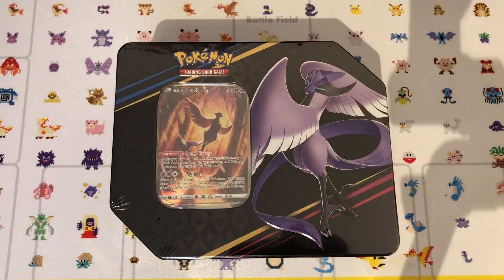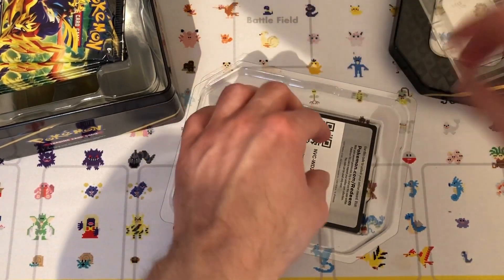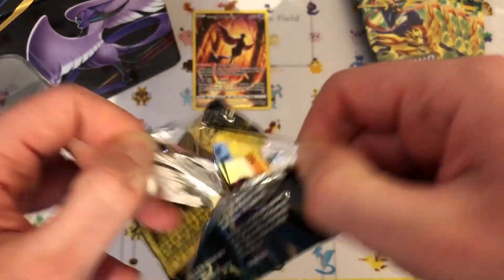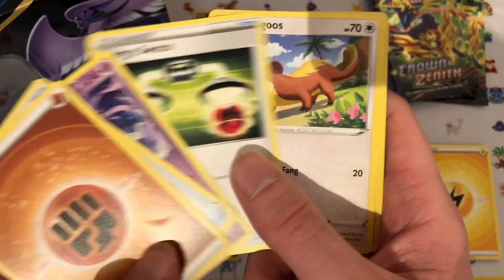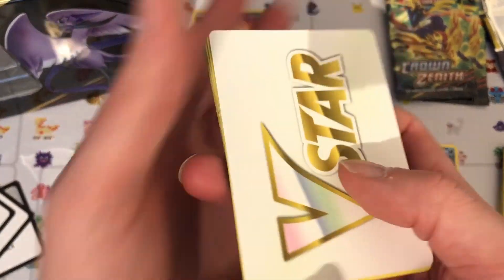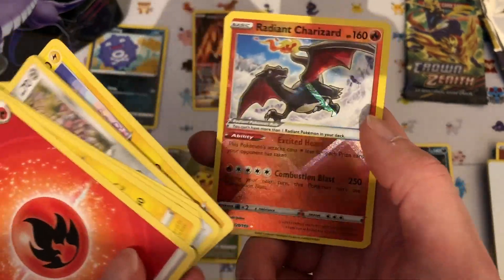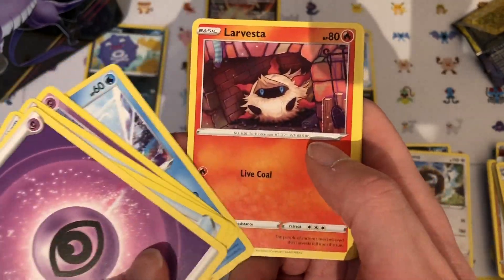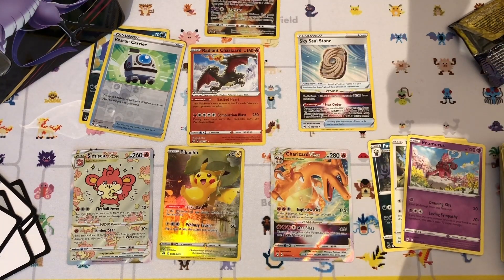Pokemon Crown Zenith Galarian Articuno Tin Opening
This is Opening Video in which I open a Pokemon Crown Zenith Galarian Articuno Tin.